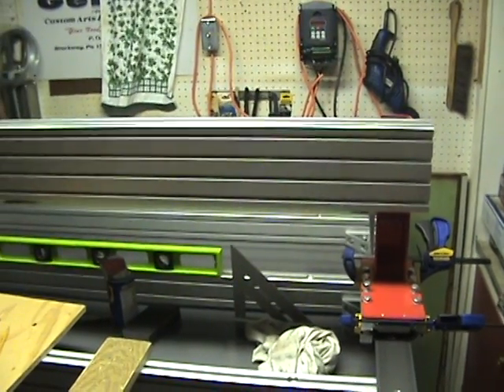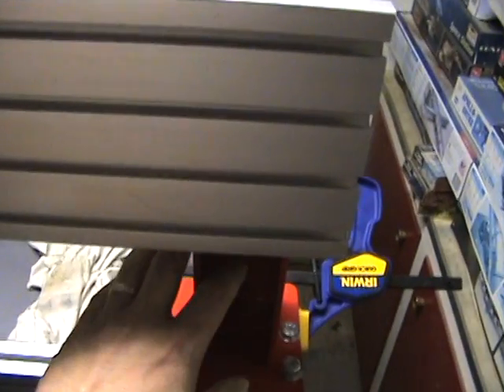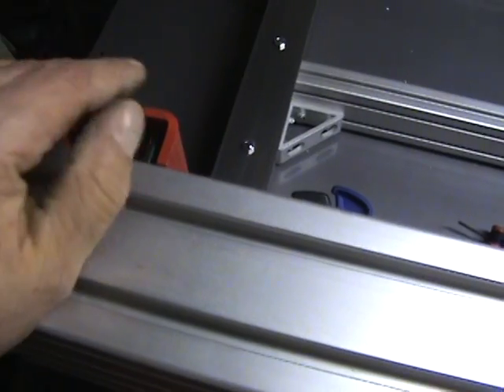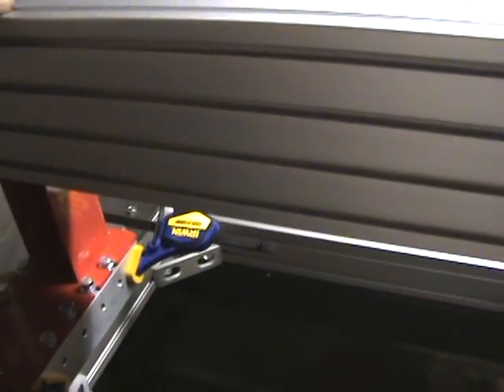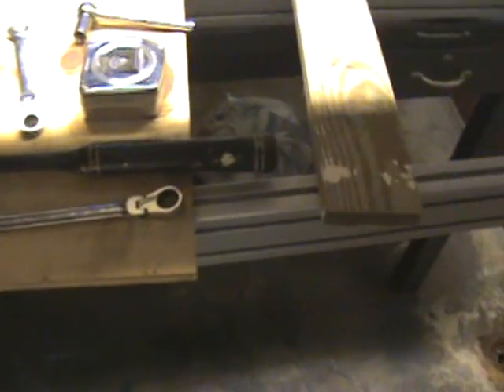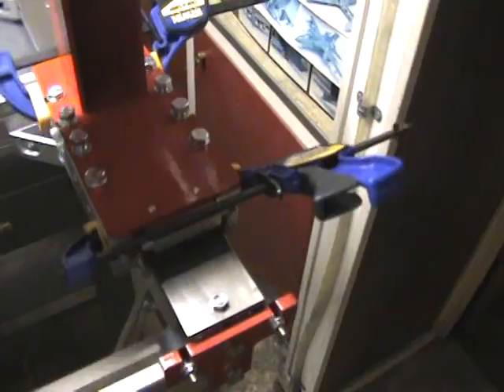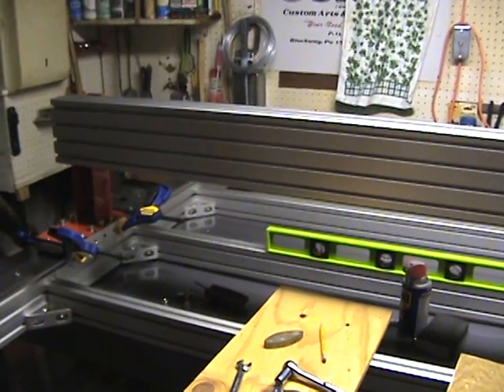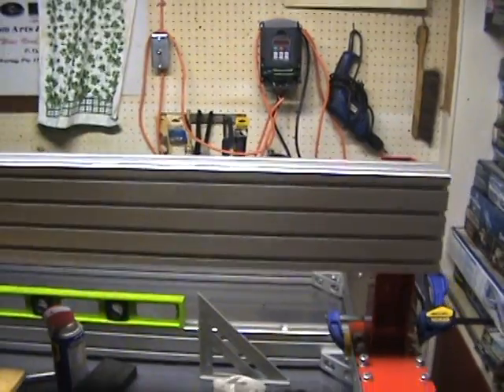Building CNC Router Parts CRP4848-6.MPG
Assembling the Y-Axis cross member.